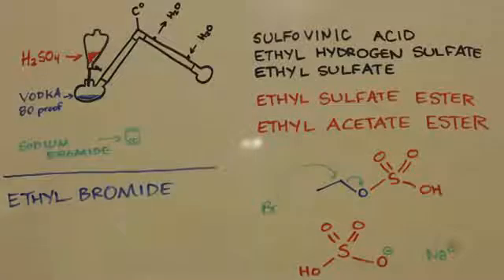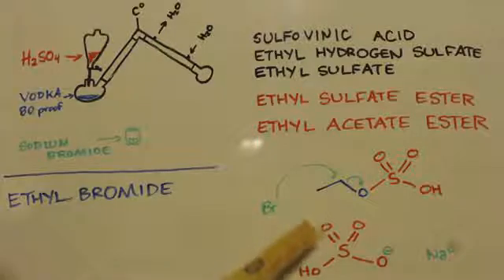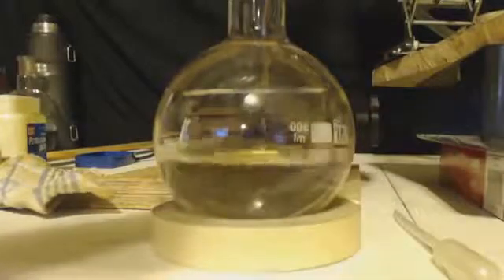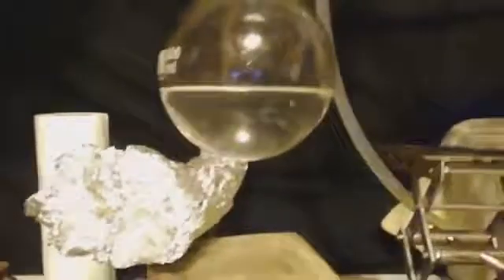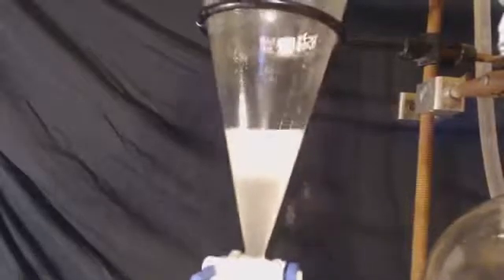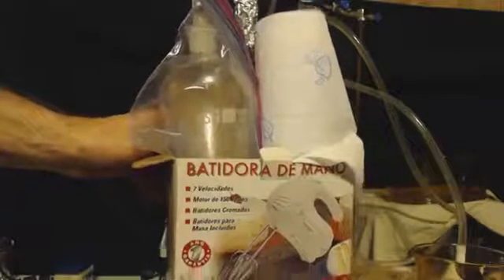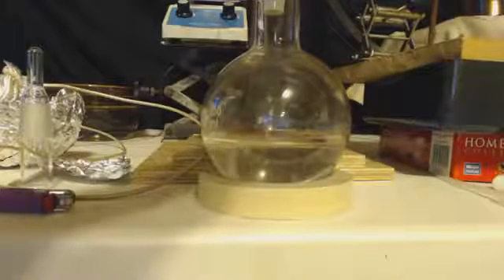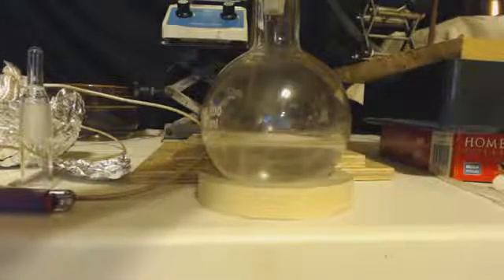BROMOETHANE (ethyl bromide) FROM VODKA PART ONE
BROMOETHANE (ethyl bromide) FROM VODKA PART ONE. I just did this experiment AGAIN one year after this video. I got a better yield of 83%. I used a 2000 mL RBF and added 470mL of 50% by volume vodka (100 proof). Then I dripped in 270 mL sulfuric acid drain cleaner. Both the vodka and drain cleaner were put in the freezer first to cool them down . Nothing was done to clean or distil the sulfuric acid. It was used straight out of the bottle. Then after it was all dripped in. I let it go to room temp then added 210 grams of sodium bromide. Distilled everything out until the still head was 65 C. Then I washed with NaCO3 to neutralize the acid. Then washed with water to remove the acid and alcohol. Then washed with concentrated aqueous NaCl to remove the water. Then I added a little anhydrous CaCl2 to remove any alcohol and water. Then I distilled that and everything came over between 37 and 38 C. At this point i had 125 mL of dry ethyl bromide. This was a 83% yield. Then I added 3A molecular sieves to store it in a lab freezer